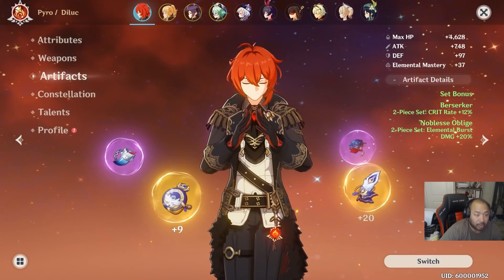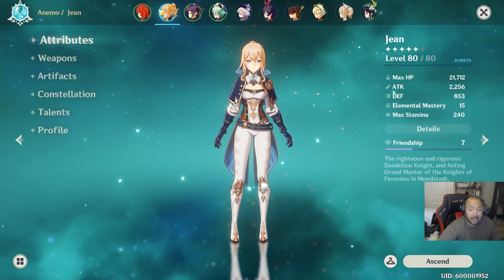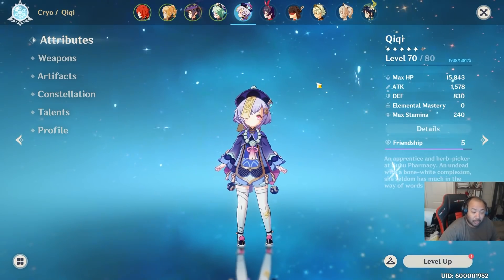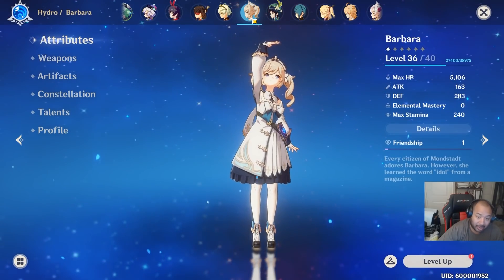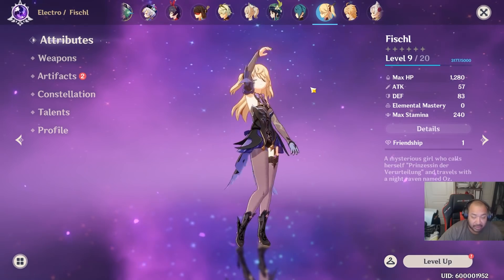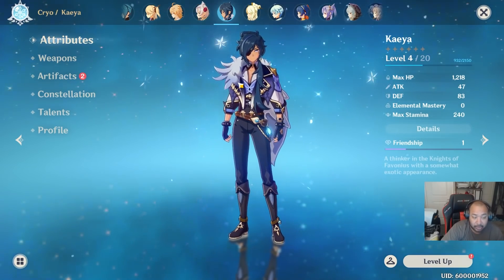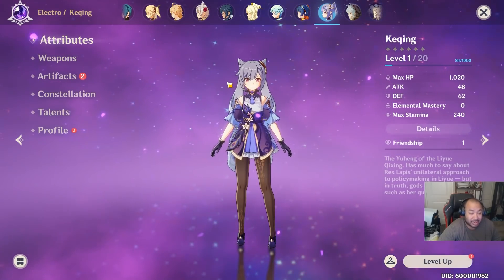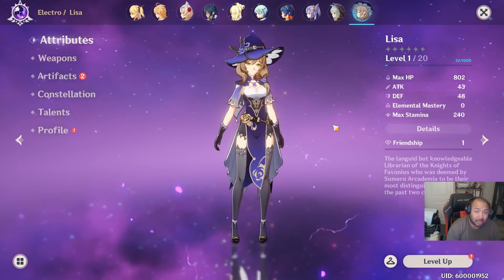All Character Build Guide - Genshin Impact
Join me in this Genshin Impact video as we talk how to build all the characters before Adventure Rank 40.

0:00 Start
2:20 Diluc
3:42 Jean
4:53 Mona
5:50 Sucrose
6:15 QiQi
7:39 Amber
8:30 Beidou
9:26 Bennett
11:14 Barbara
12:16 Venti
13:10 Xingqui
13:46 Fischl
14:45 MC
15:32 Noelle
17:31 Kaeya
18:36 Ninguang
19:00 Chongyun
19:47 Xiangling
20:18 Keqing
21:28 Razor
22:36 Lisa